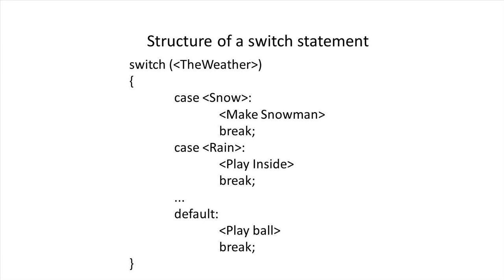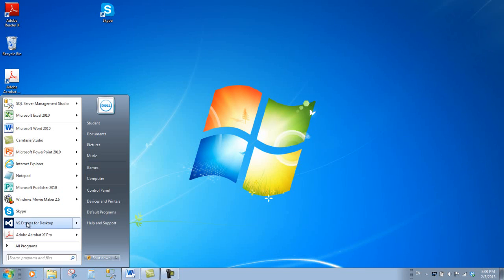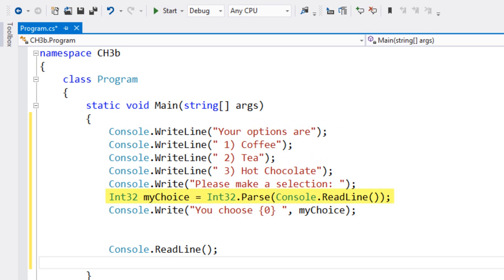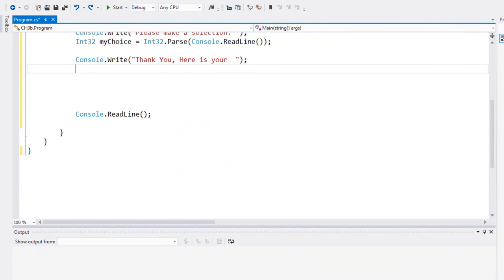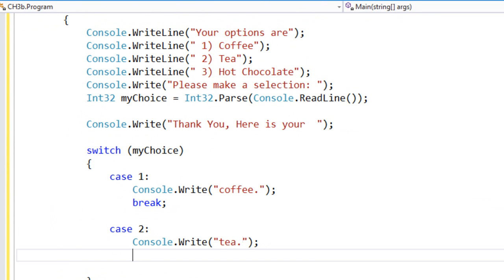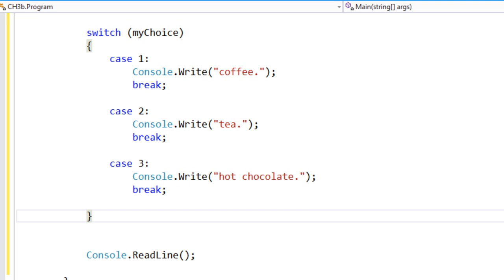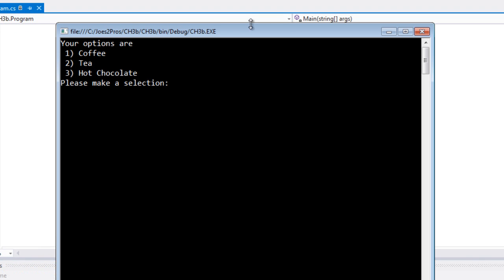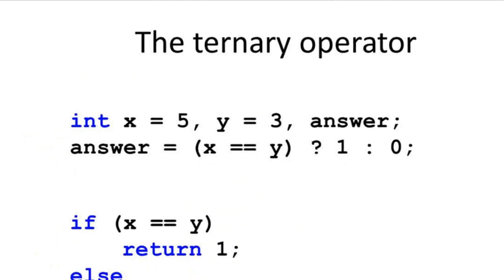C# 2010 Decisions With_switch Lab 3.2